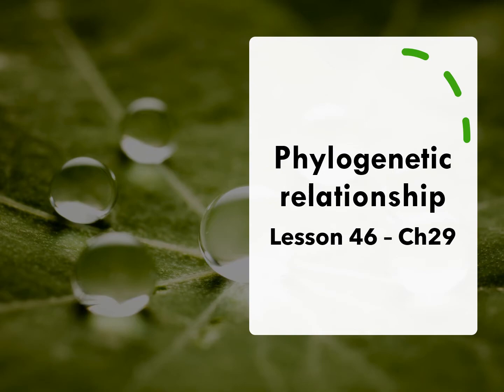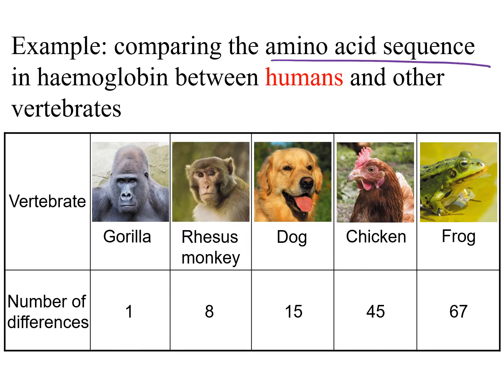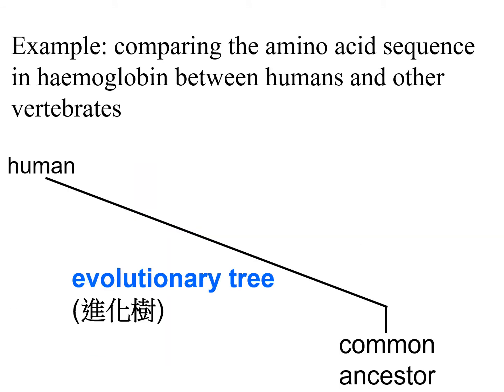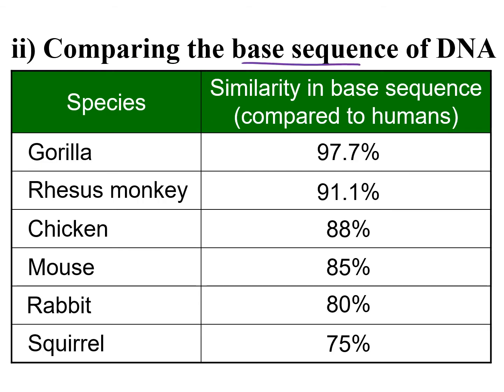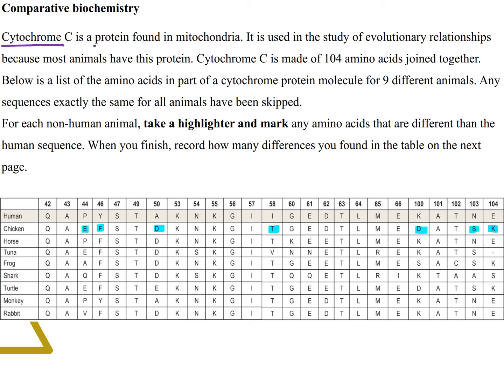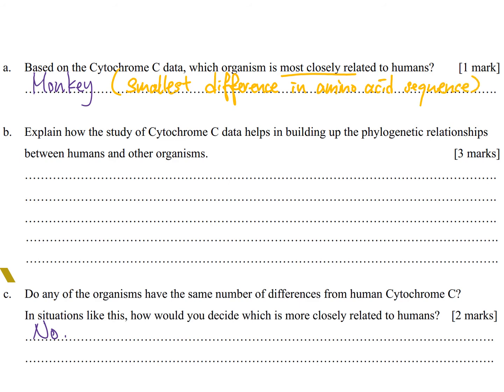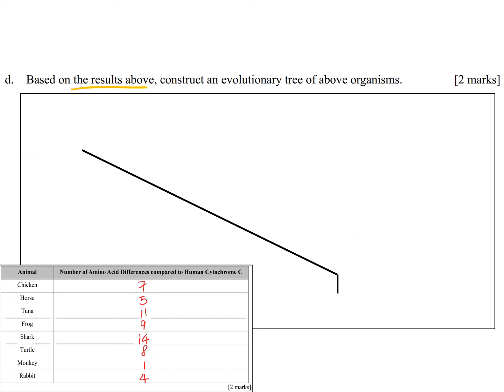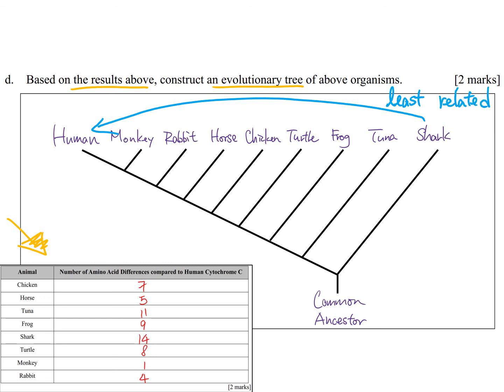Lesson 46_Ch29 Phylogenetic relationship